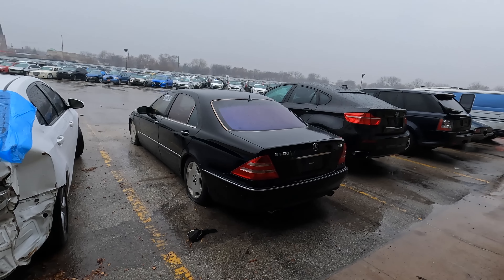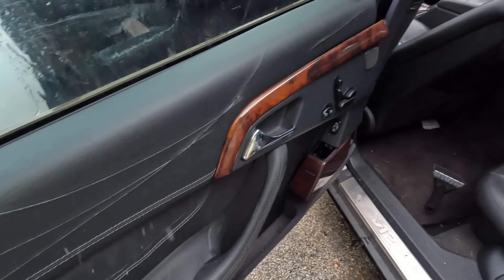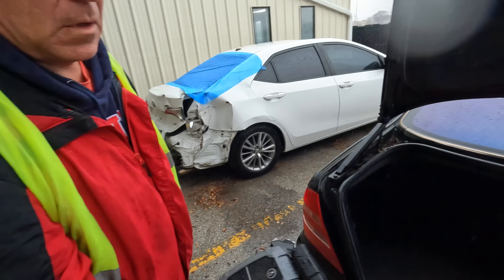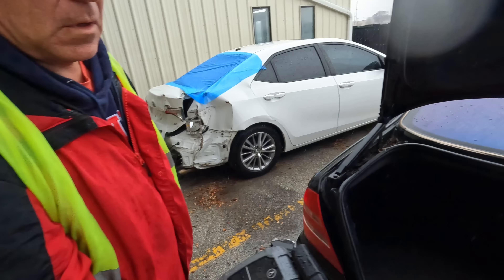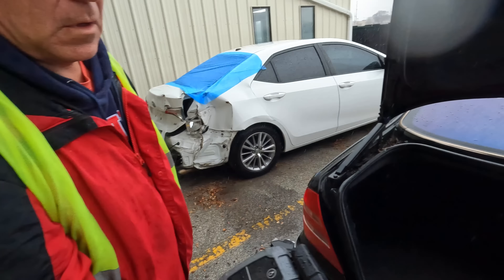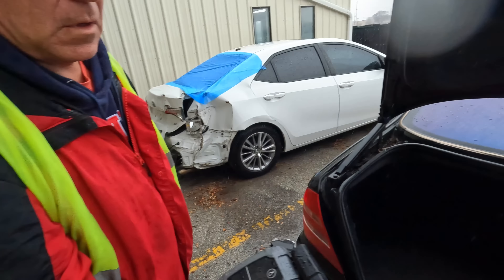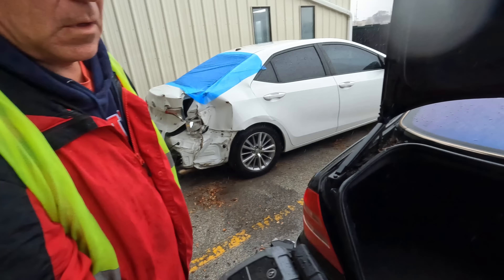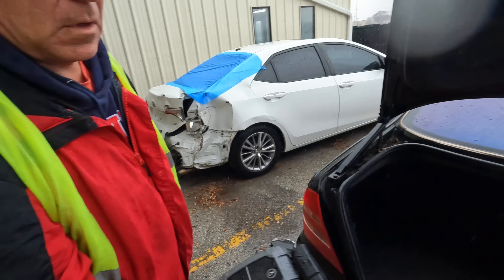Copart Walk Around 3-24-22 + 72 Pontiac Firebird + BMW X6 + Mercedes S600 V12!